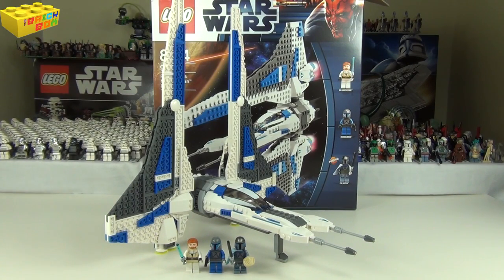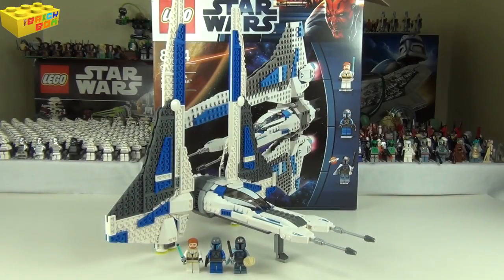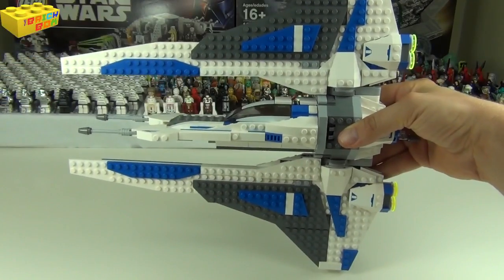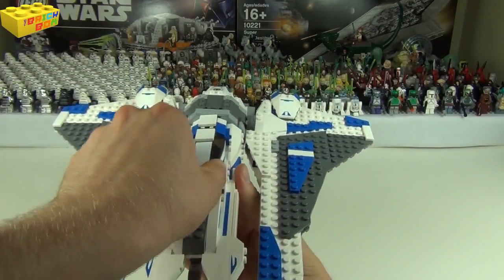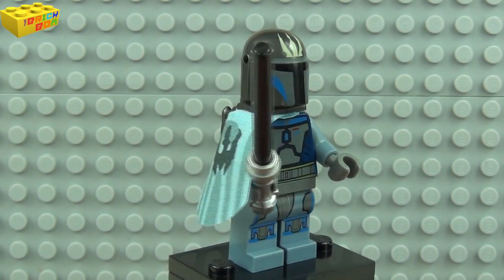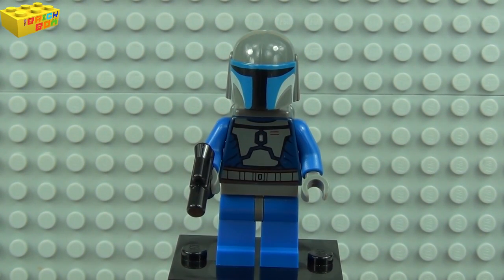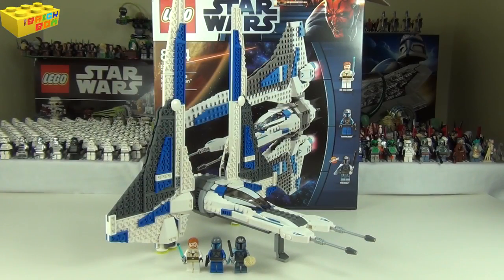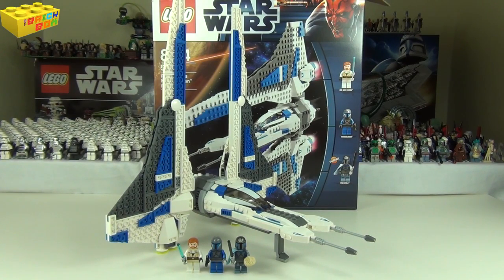Lego Star Wars Pre Vizsla's Mandalorian Fighter Set 9525 Review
A Brick Box review of the Lego Star Wars Pre Vizsla's Mandalorian Fighter.
Ages 8-14.
403 pieces.
Price is £49.99 UK, $49.99 USA, €49.99 Europe, $89.99 Australia.
3 minifigures, Pre Vizsla, Mandalorian, Obi-Wan Kenobi.